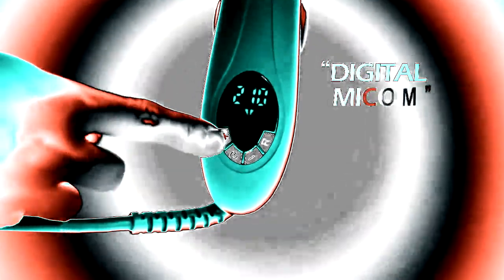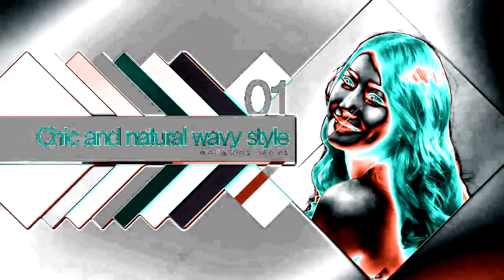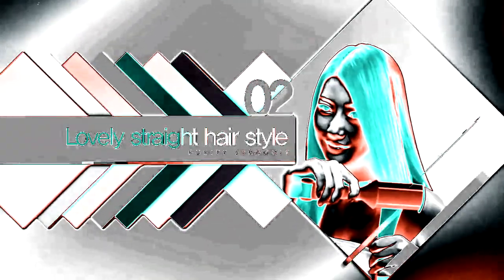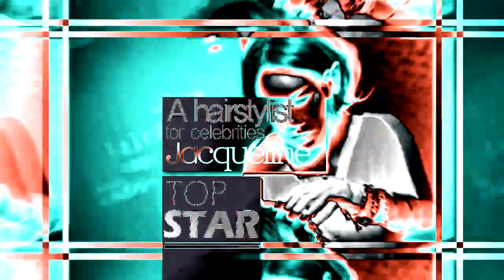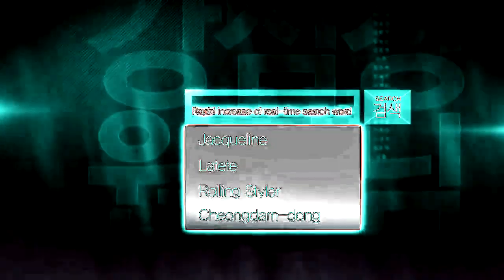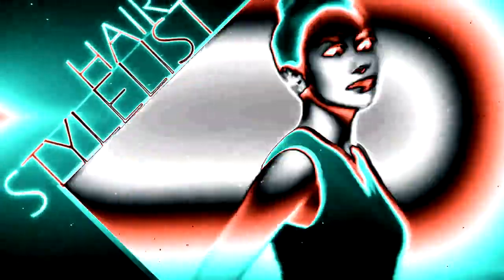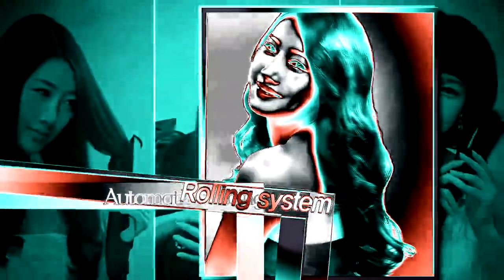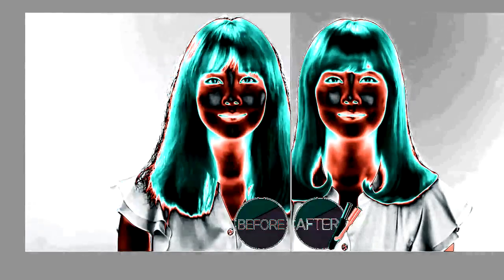Jacqueline Rolling Styler Video in HexFlangedSawChorded